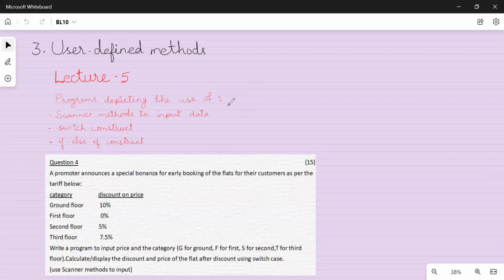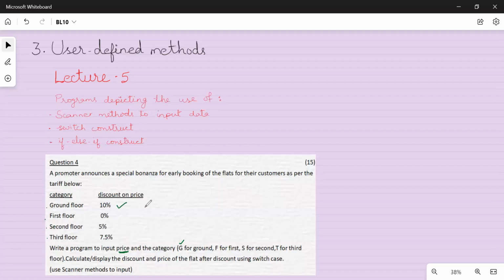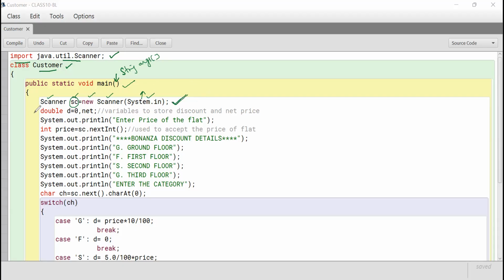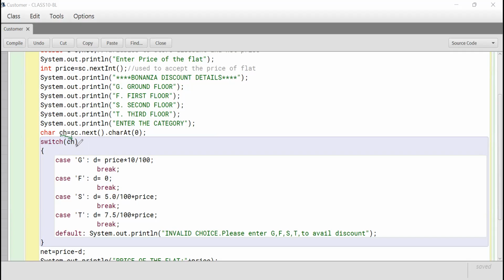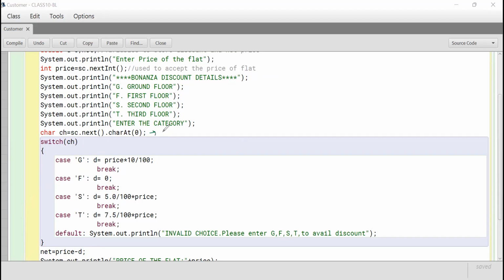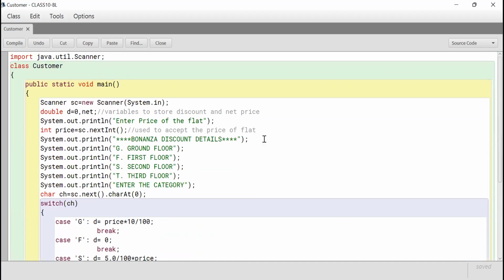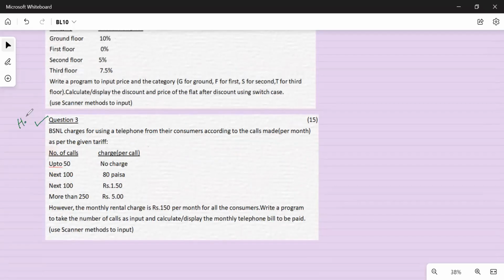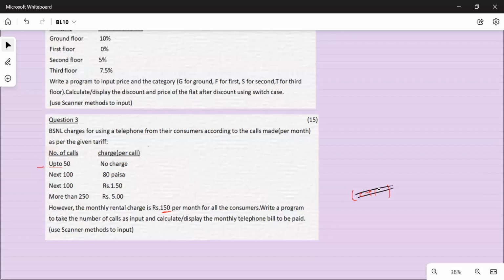Scanner Class & menu driven program | Java Methods & Functions | ICSE Class 10 Java | Discount logic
Welcome to Lecture 5 of the User-Defined Methods series! In this session, I demonstrates how to move beyond parameter-based input by using the Scanner Class.

We focus on creating a Menu-Driven Program—a favorite topic in ICSE Section B. You will learn how to handle real-world logic, such as calculating discounts for flat bookings based on floor categories, using both switch-case and if-else-if constructs.

WHAT IS COVERED IN THIS SESSION:
The Scanner Class: * Why we need import java.util.Scanner;.

Creating the Scanner object: Scanner sc = new Scanner(System.in);.

Standard input via System.in.

Accepting Different Data Types:

nextInt() for integers (Price).

The trick for Characters: sc.next().charAt(0) (Category).

Difference between next() (single word) and nextLine() (full sentence/address).

Menu-Driven Logic with Switch-Case:

Comparing the ch variable against case values (G, F, S, T).

The importance of the break statement to prevent fall-through.

Using default to handle invalid user choices.

Avoiding Common Logic Errors:

The Zero-Result Pitfall: Why (10 / 100) * price results in 0 in Java.

Solution: Using floating-point literals (10.0 / 100) or re-ordering to (price * 10) / 100.

Static vs. Instance Methods: A quick look at calling methods directly using the class name.

🕒 TIMESTAMPS:
00:00 Introduction: Scanner and Decision Making
01:12 Analyzing the "Flat Bonanza" Program Question
02:45 The Discount Logic (Ground, 1st, 2nd, 3rd Floors)
05:32 Coding in BlueJ: Importing java.util.Scanner
07:12 Creating the Scanner Object
08:30 Accepting Integer Input (Price)
09:57 Accepting Character Input (sc.next().charAt(0))
12:15 Implementing Switch-Case for Menu-Driven Programs
14:40 Calculating Discounts (Step-by-Step)
16:30 Warning: Integer Division Pitfalls (The "Zero" Error)
18:55 Default Case: Handling Invalid Entries
20:50 Running and Compiling the Static Method
23:14 Homework Exercise: Telephone Call Charges

💡 KEY EXAM TAKEAWAYS FOR ICSE:
PRO TIP: In Section B, if the question asks for a "Menu-Driven" program, always prefer using switch-case. It makes your code cleaner and easier for the examiner to read!

Default Case: Always include a default case in your switch to print an "Invalid Choice" message. This shows the examiner you have considered all possible user inputs.

The charAt(0) method: Since Scanner has no nextChar() method, remember that sc.next().charAt(0) is the standard way to grab the first character of the user's input.

📓 HOMEWORK CHALLENGE: CALL CHARGES
Write a program to input the number of calls made by a customer and calculate the bill:

First 100 calls: Free.

Next 100 calls: Rs. 0.80 per call.

Next 100 calls: Rs. 1.00 per call.

Above 300 calls: Rs. 1.20 per call.

Monthly Fixed Charge: Add Rs. 150 to the final total.

Use the Scanner class for input and display the Name, Number of Calls, and Total Bill.